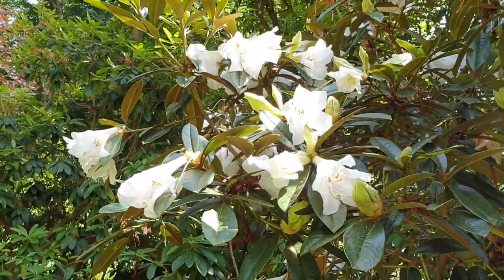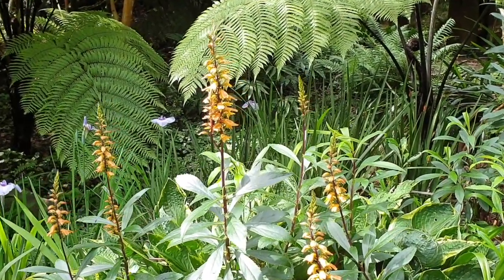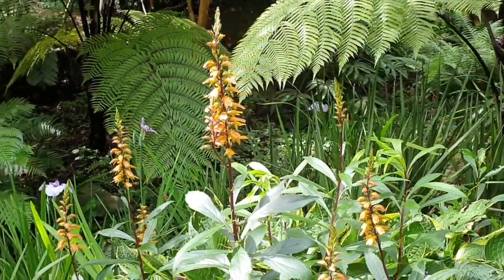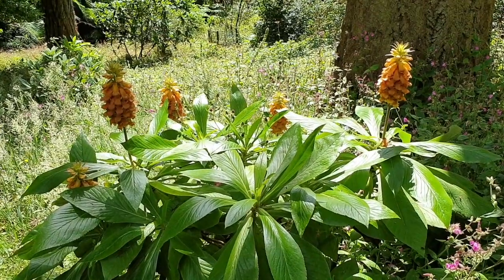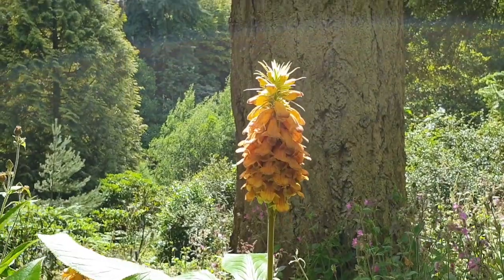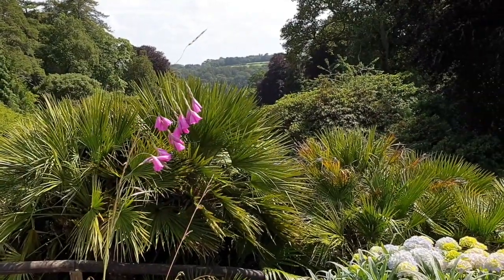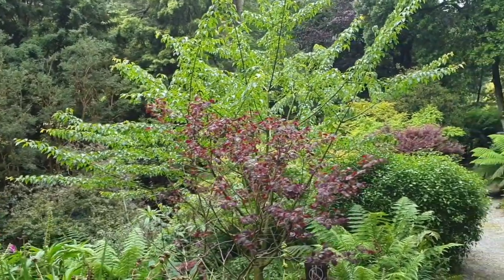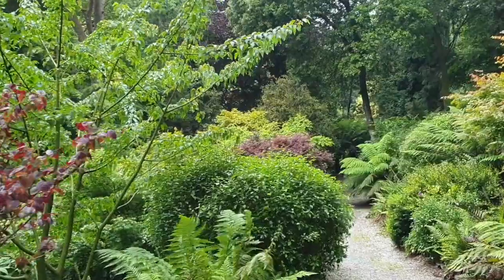Week 1, July 2020 | Darren's Diary | Head Gardener At Trebah Garden, Cornwall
Trebah's Head Gardener Darren Dickey explores some of the highlights as the summer progresses and we welcome visitors back to the garden after our lockdown closure.

0:00 - Introduction

Top five plants of the week
0:20 - Rhododendron crassum
0:32 - Isoplexis canariensis
0:47 - Rhododendron polyandrum
1:03 - Isoplexis sceptrum
1:24 - Dierama pulcherrimum (Angel's Fishing Rod)

Vista of the week
1:43 - Acer plantation around Alice's Seat